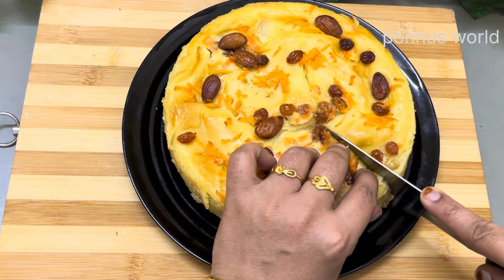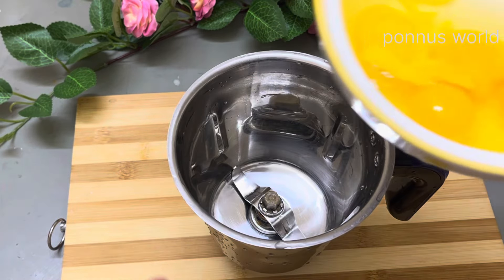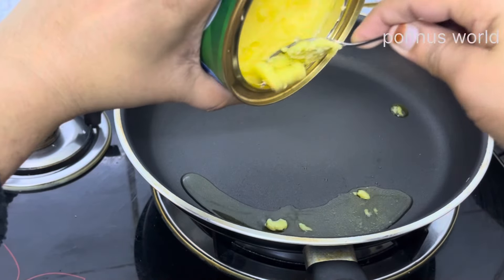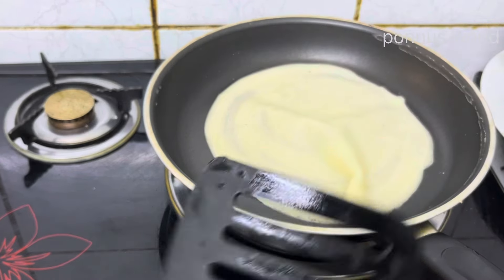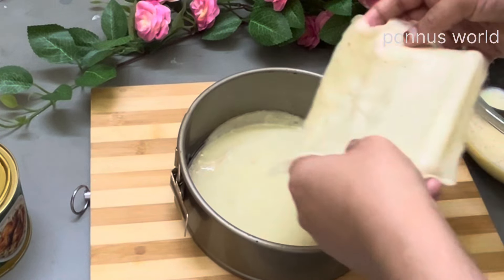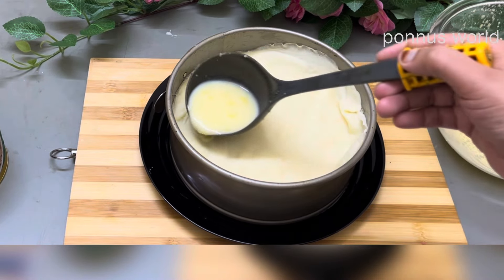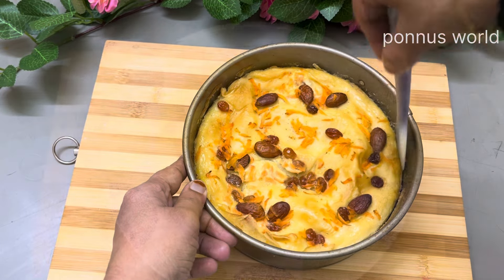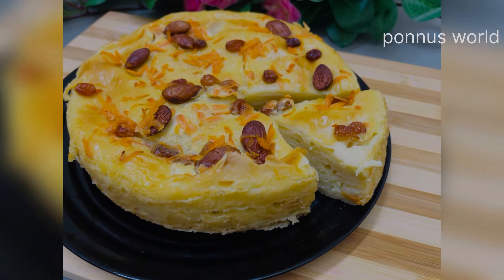പാൽ പത്തിരി റെസിപ്പി | ഇത് പൊളിയാ ട്ടോ 👌| Pal Pathiri Recipe | Ramadan Snacks